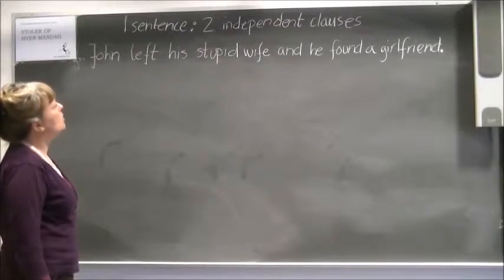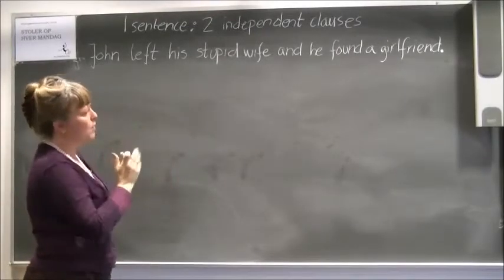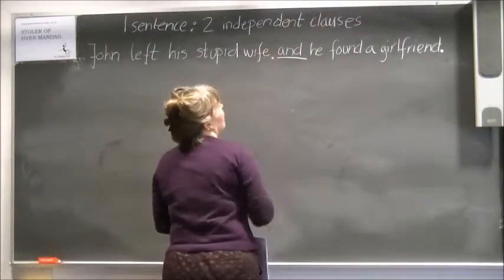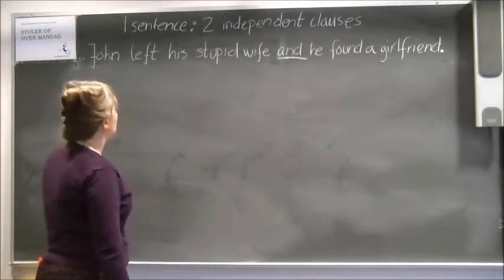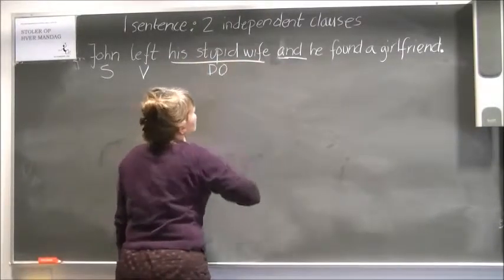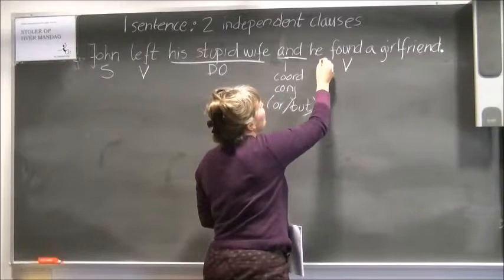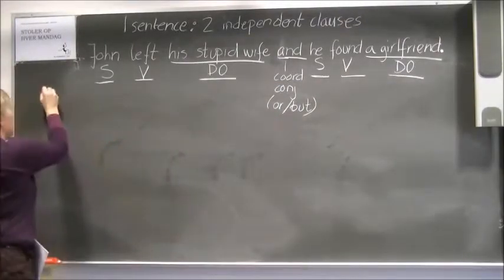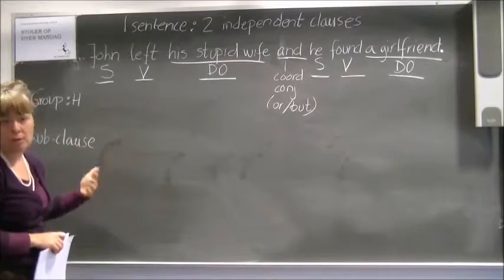Analysis of one sentence with two independent clauses by KLB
THIS VIDEO SHOWS YOU HOW TO ANALYSE ONE SENTENCE WITH TWO INDEPENDENT CLAUSES.